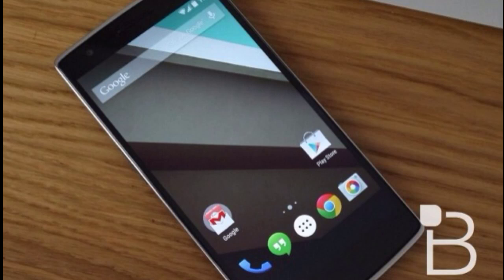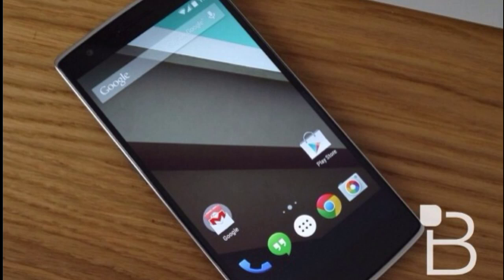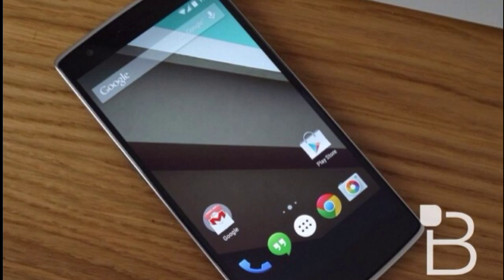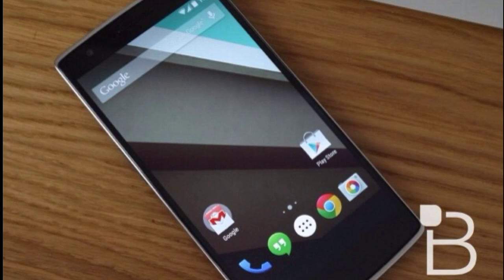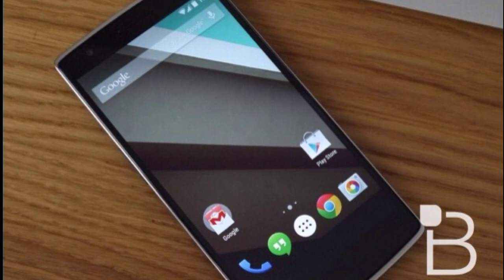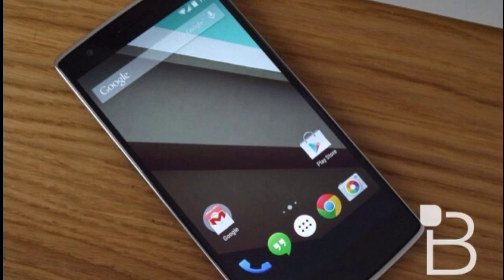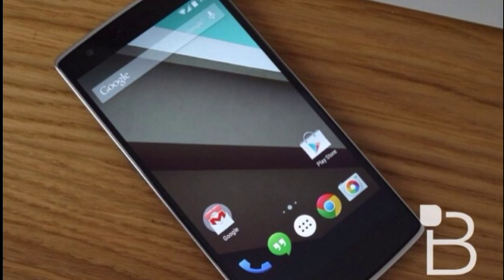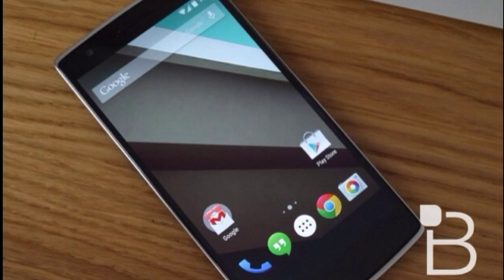OnePlus One Android L Update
OnePlus One Android L Update Android L Update OnePlus One